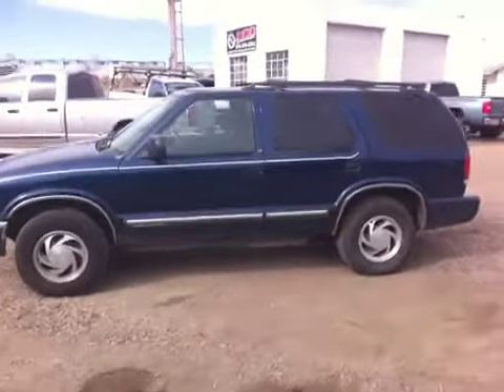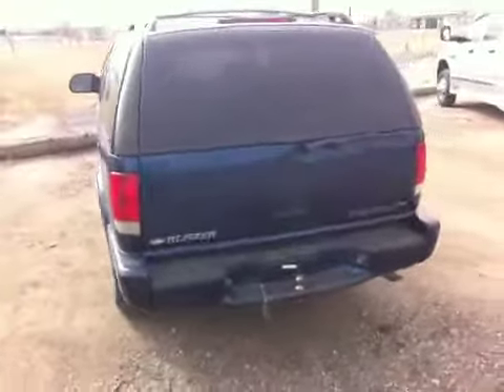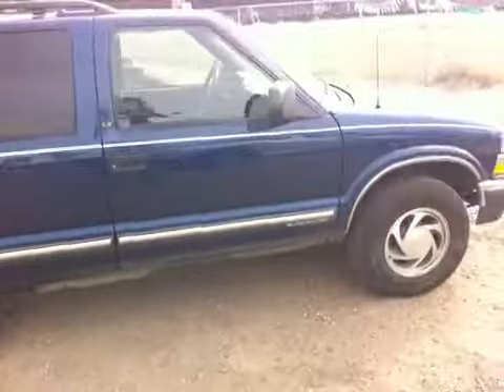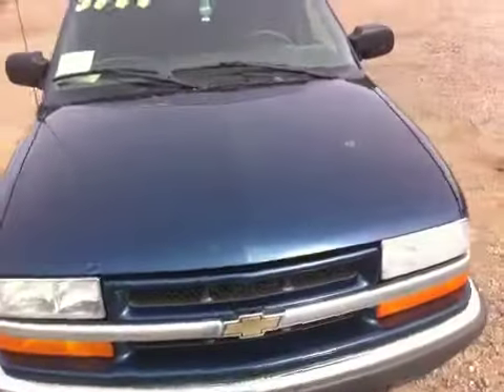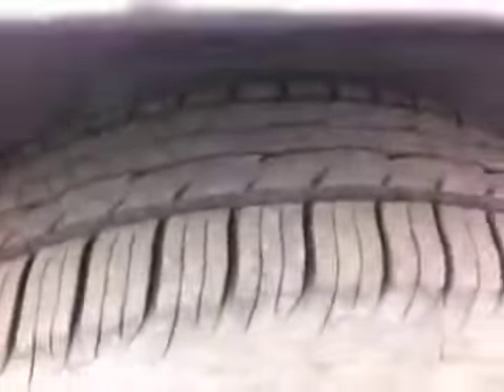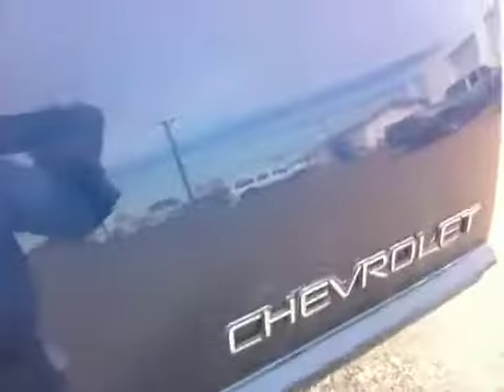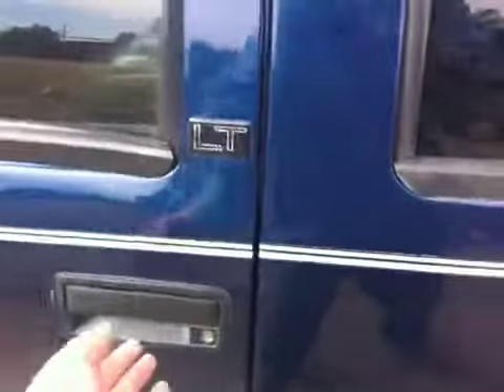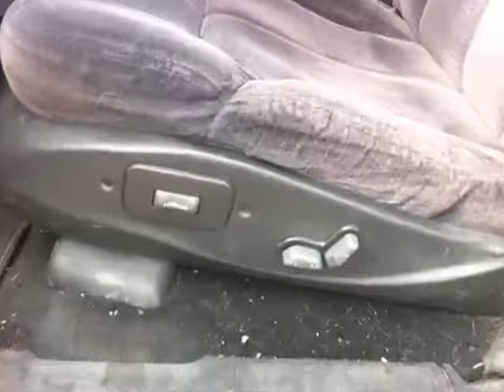2001 Chevrolet Blazer Used Car Evans,CO Fresh Rides Inc.